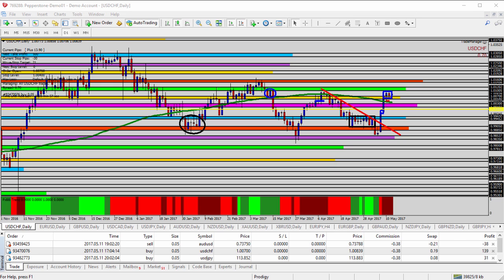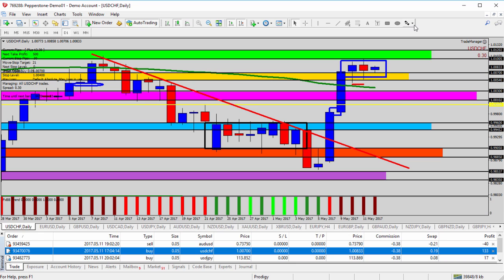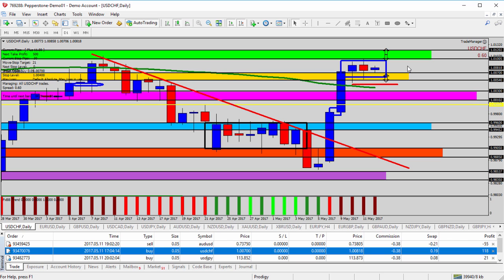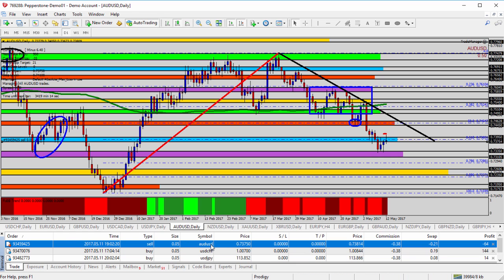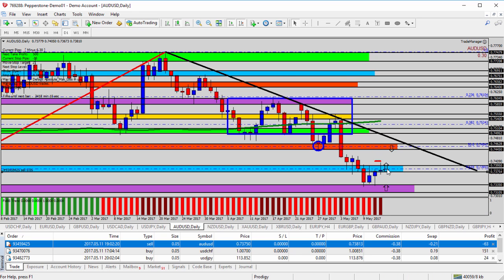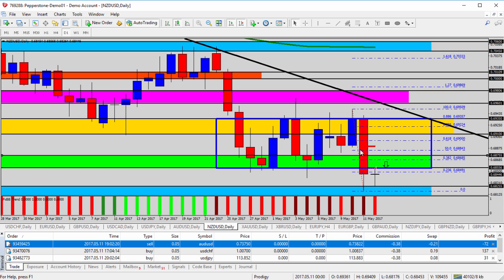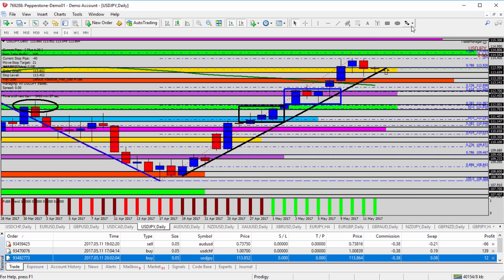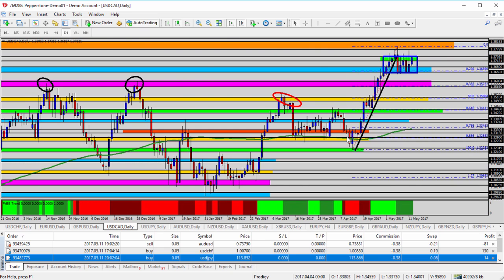Learn Trading - Forex Update: Watching the News and Waiting for the Setup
NZDUSD is something we’ve looked at over the past few days. Now, I did have a little bit of a short in the overnight hours. It saw over 20 pips of profit. The market came up. Took me out at my break even stop loss. So, I’m not in it at the current moment, but a similar situation is the fact that we’re underneath these historical supports over here and the 0.6855-level. So, we want to see it stay under the green zone. Positive news, again, for the US sends this lower. The risk here is that it breaks back above the green zone and goes higher.

So, if you’re looking for a trade setup after the news has hit and positive sentiment for the US, selling under the green zone, targeting the blue zone or lower. Maybe even all the way down as deep as 0.6760 for the NZDUSD today.

Next, moving over to the USDJPY. Another trade that we have going on down here. 113.85. It’s a trade we were actually in yesterday. We’ve actually been in it twice this week on the USDJPY. This is the third entry on the USDJPY, but right here at 113.85. Holding into the yellow zone. Take a look. The trend is up. Not too hard to see that along the black trend line, but zoom it in. You could see that yellow zone. Three days holding the yellow zone.

So, our hope is that the market holds within and above the yellow zone at the top of the chart and positive news for the US, again, sends this higher and we look for it into the 114s. The upper 114s. Negative news, of course would likely break the black trend line, break the yellow zone, and we’d start to look for it to go lower. Of course we have the trade manager applied to protect us in case it goes in the wrong direction, which is down at this point. But holding support at the yellow zone, positive news, we’d look for this to send this currency pair higher for the USDJPY today.

And we’ll keep an eye on other currency pairs. Of course the EURUSD setup is not really there yet. The GBPUSD looking for the breakdown of support. The USDCAD kind of in congestion. Take a look at that. Right there inside the blue box. We need a breakout of that blue box on the USDCAD before we see a new trade setup happen on the USDCAD this week.

So, watch these three currency pairs and the NZDUSD. I think those are the closest setups that we have for the day today. After we get our news, we may find some new setups with the sentiment that happens after that news today.